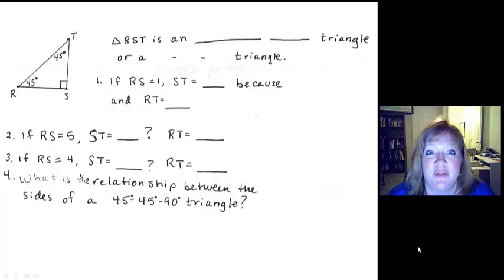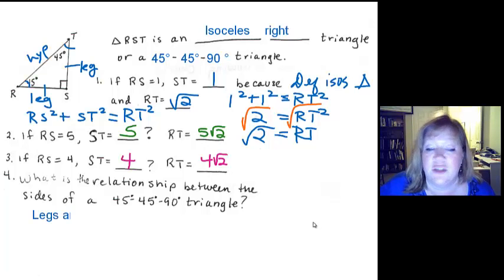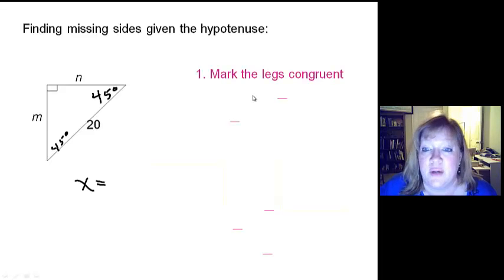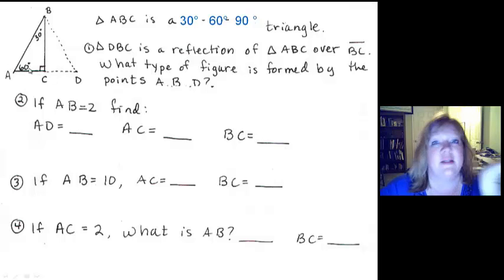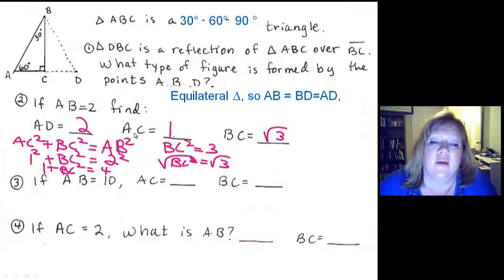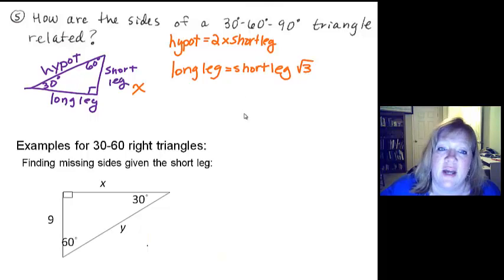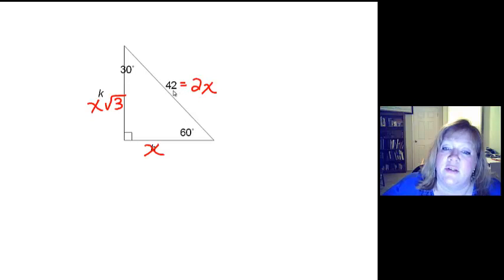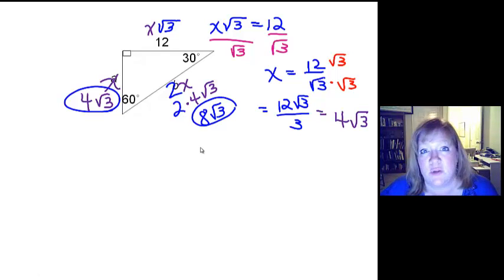Unit A Day 4 Special Right Triangles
30-60-90 and 45-45-90 triangles and their special properties